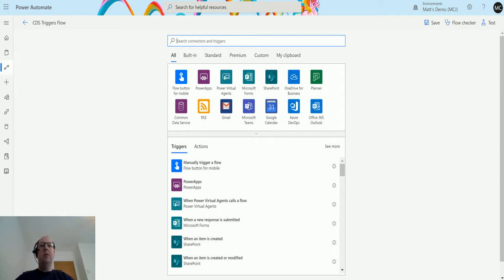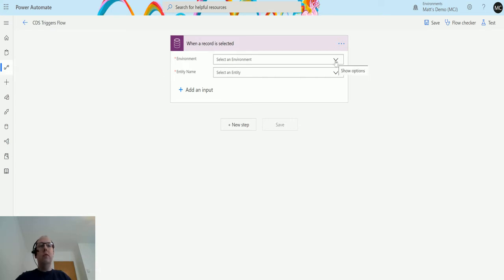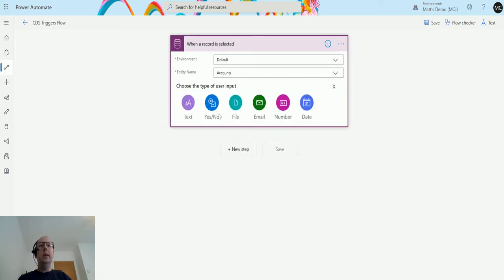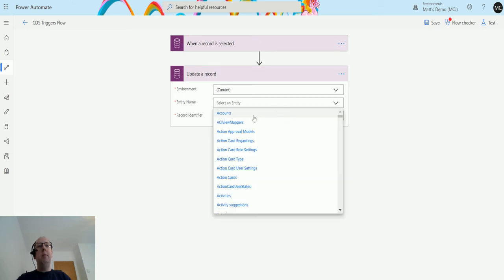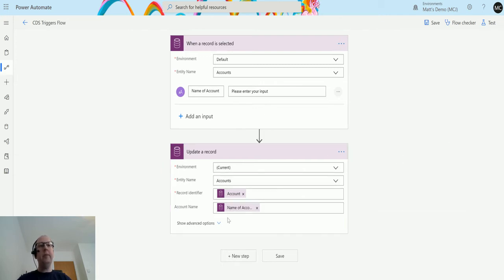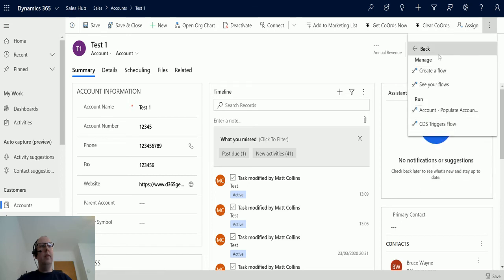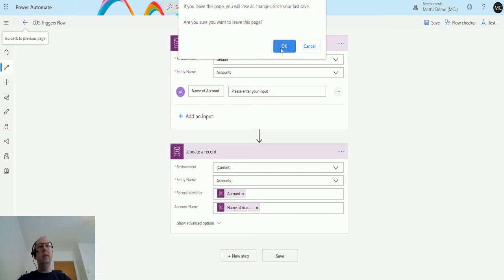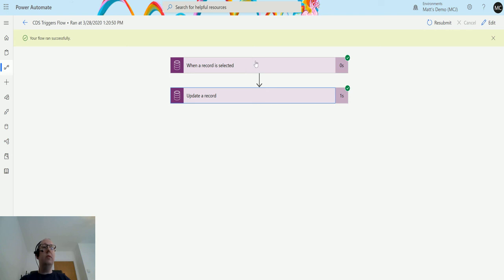Flow Triggers: CDS - When A Record is Selected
In this video, I go through the CDS trigger - When a Record is Selected. Power Automate is a powerful automation and integration tool with over 300+ data connectors.